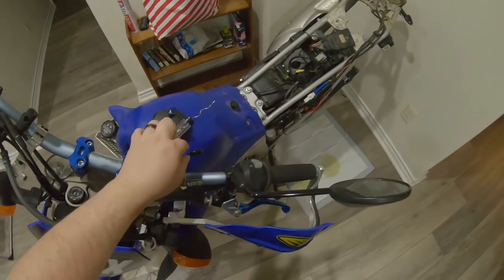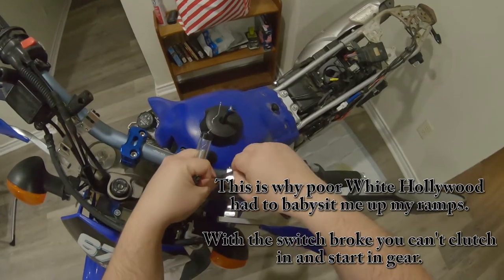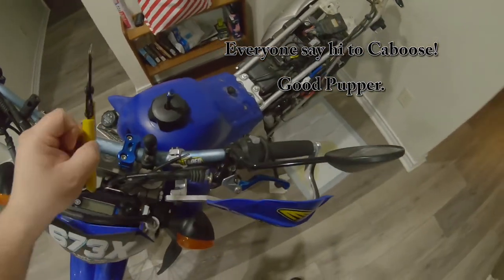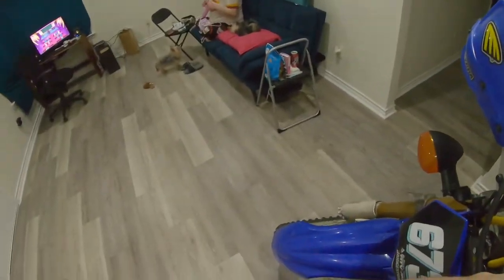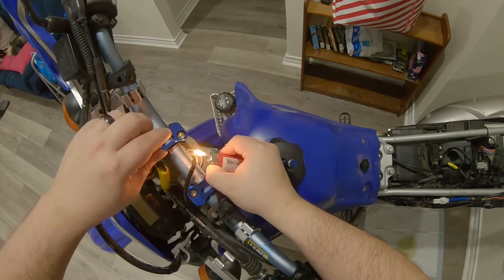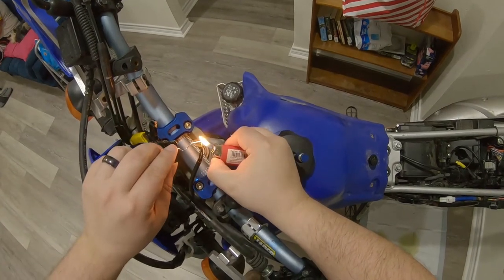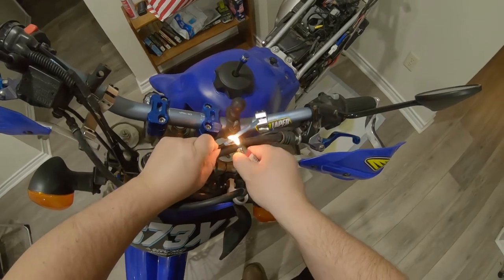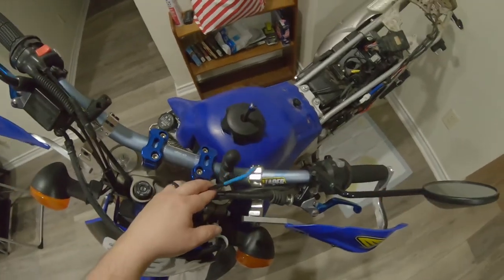Clutch Safety Switch Bypass WR250R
So lets say you have been tying your bike down and the strap moved... Maybe broke your clutch safety switch.  Well in this video we show you how to deal with that minor annoyance.

I won't sell you anything unless you know that I have been trying to reach you about your car's extended warranty.